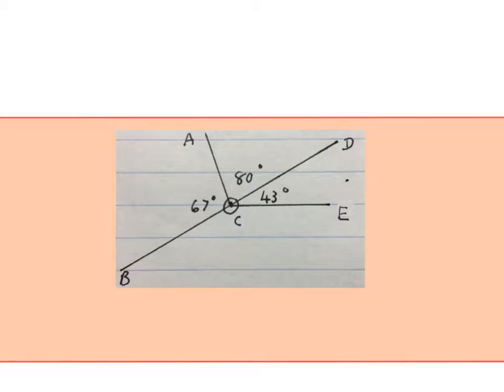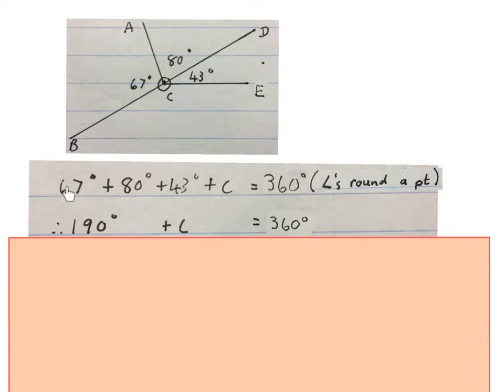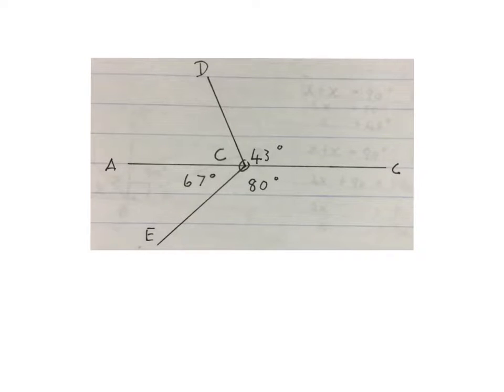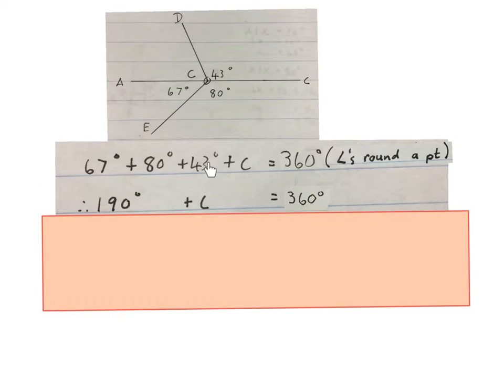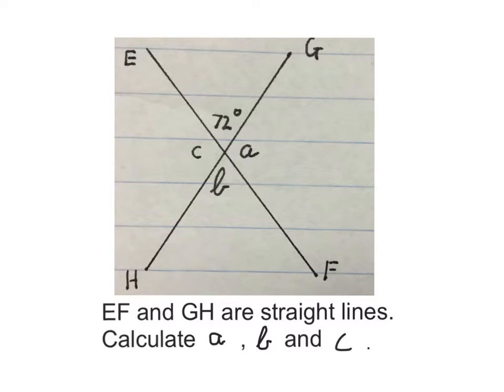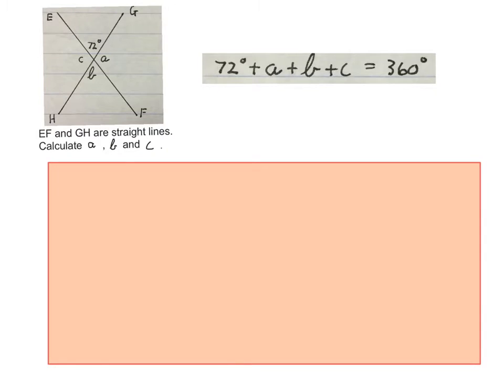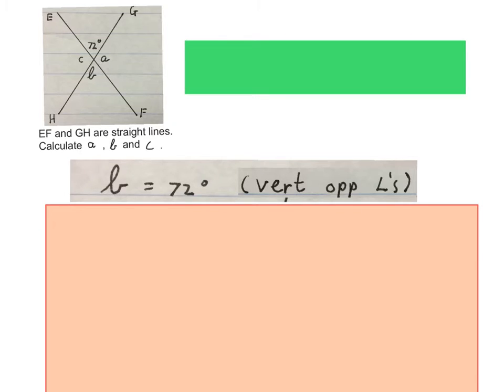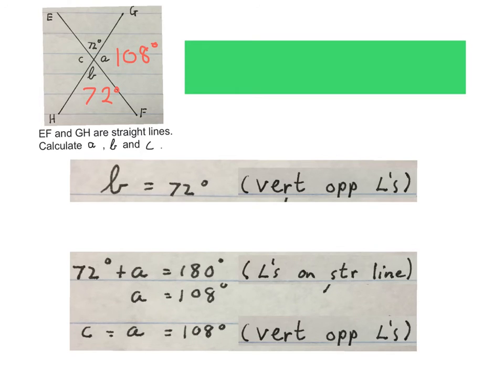Geometry angles round a point (mathdou)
angles round a point used to solve geometry problems